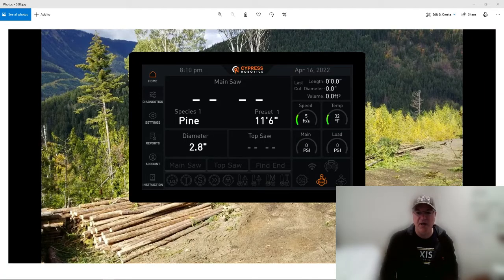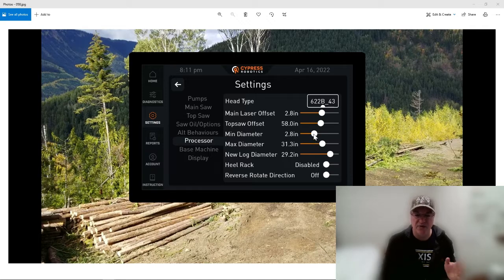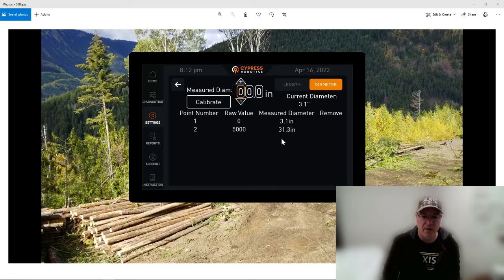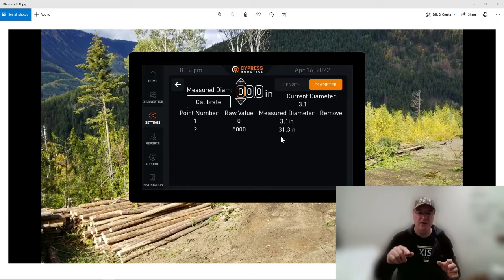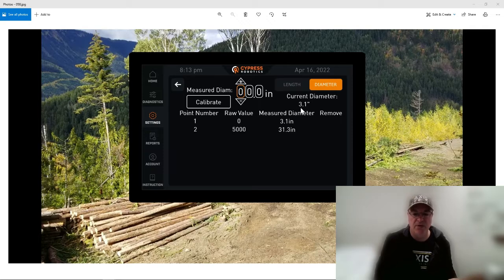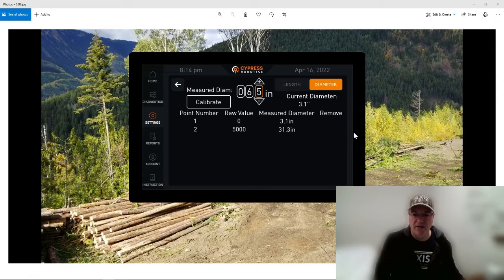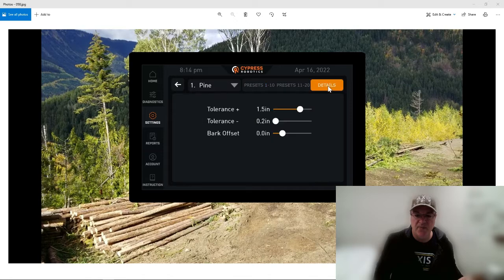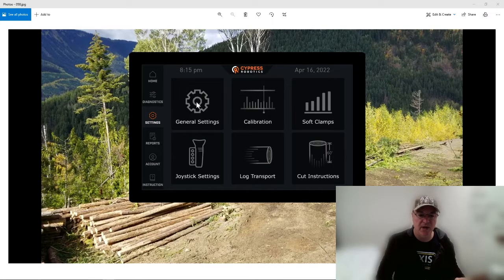Cypress Robotics Gen5 - Diameter Calibration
Describing how to calibrate diameter.